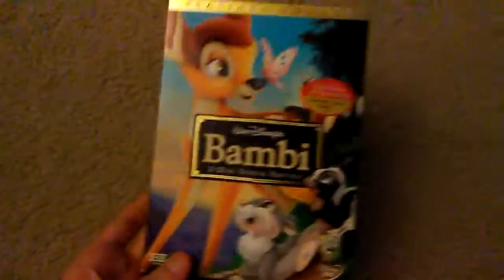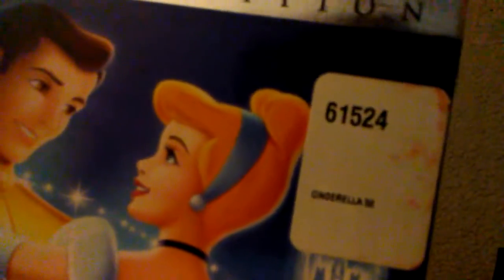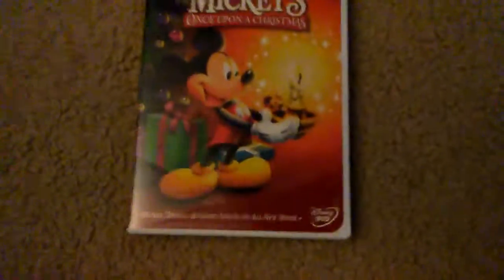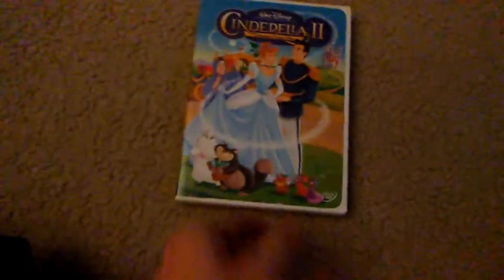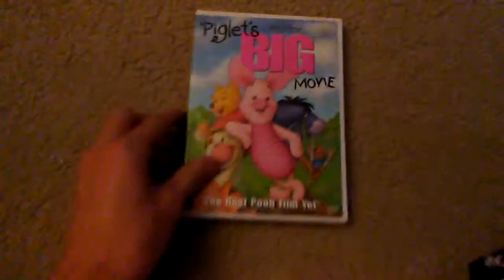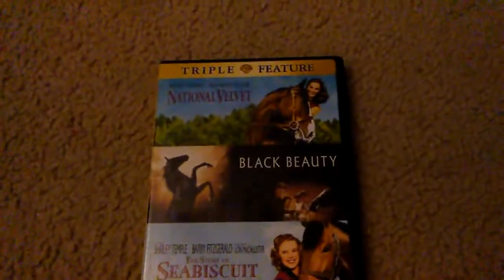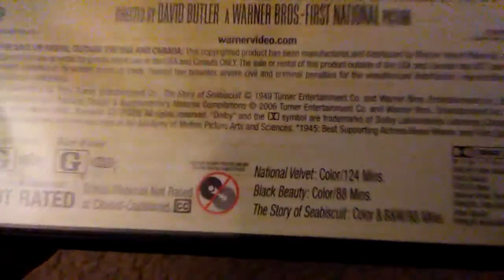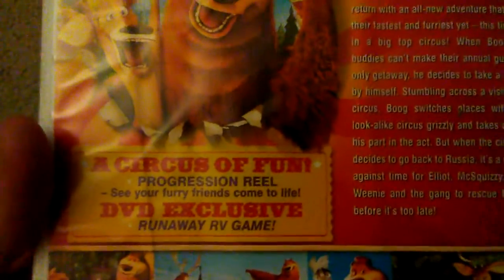My DVD collection 2017 edition part 5